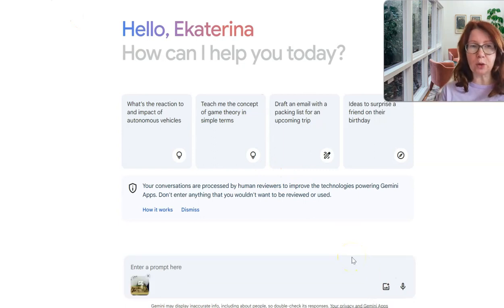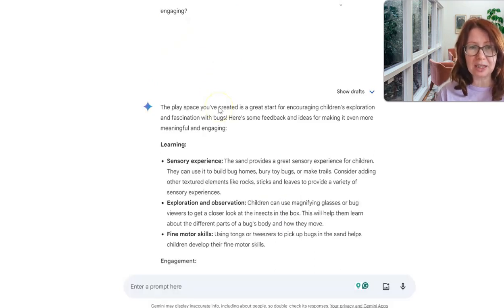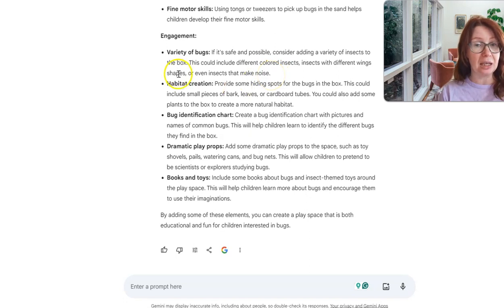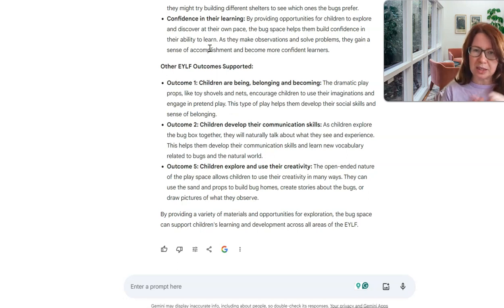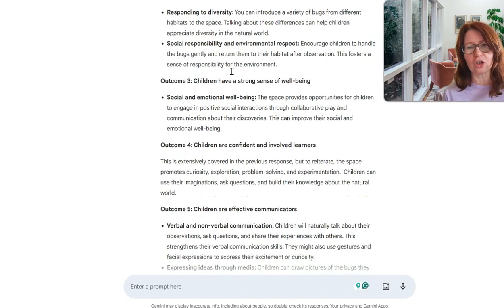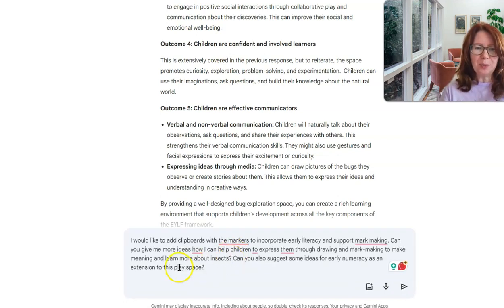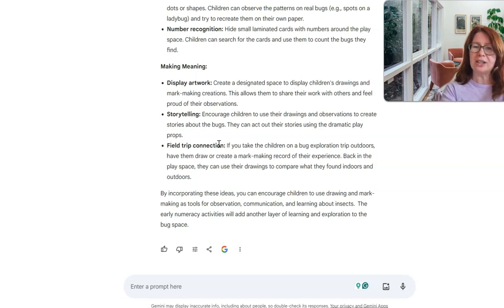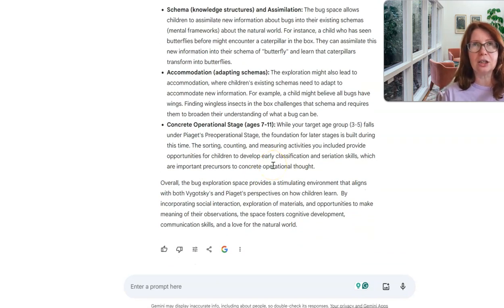Does Google Gemini Really Help Teachers? Here's What I Found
Are you looking to get some support with describing your learning spaces, setting goals for them and linking them to the EYLF? Google Gemini can help you with this task. Let's look at its capabilities and find out some limitations.

🛒Amazon storefront

Cheers,
Kate